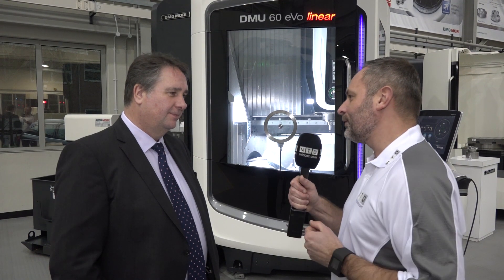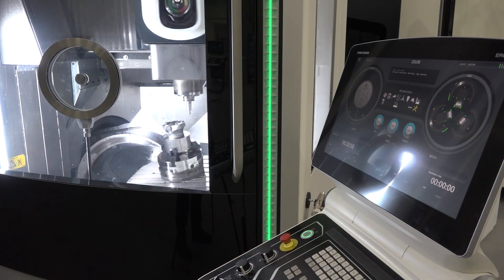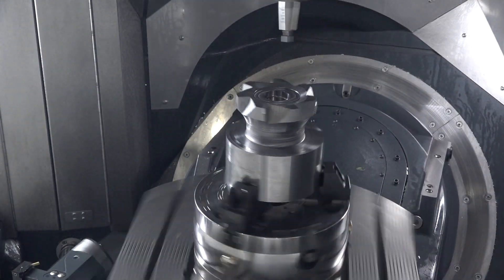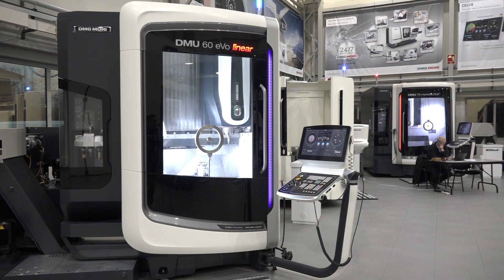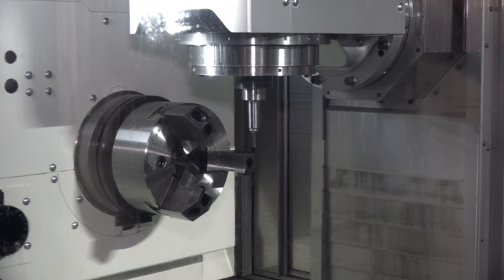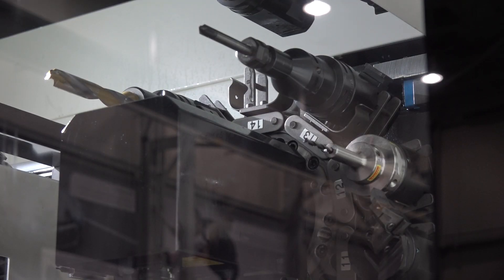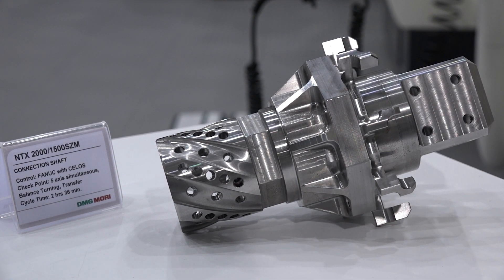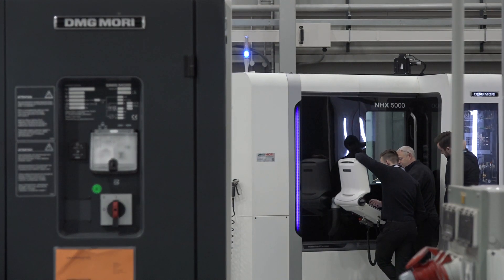DMG MORI UK Offers with Steve Finn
We caught up with Steve Finn (Managing Director of DMG MORI UK) to discuss how 2017 has started and also what stock machines they have on offer like the DMU 60 eVo linear (best seller in 2016) and their NTX 2000. Also what's ahead for DMG MORI UK in 2017.